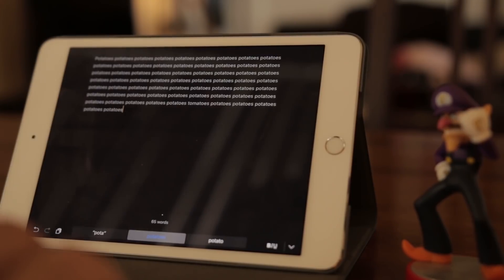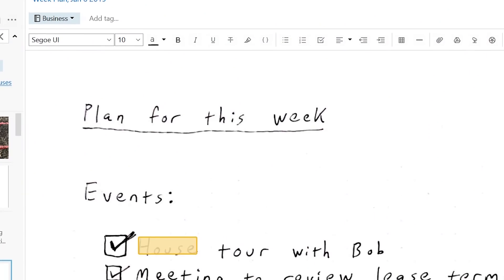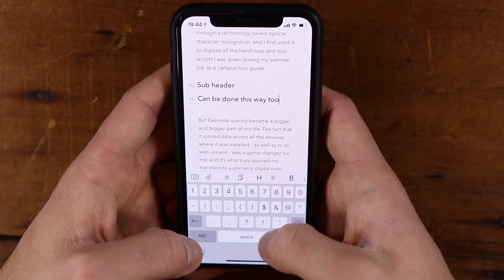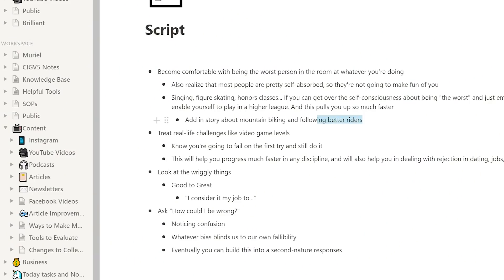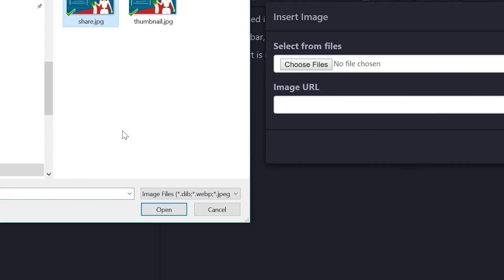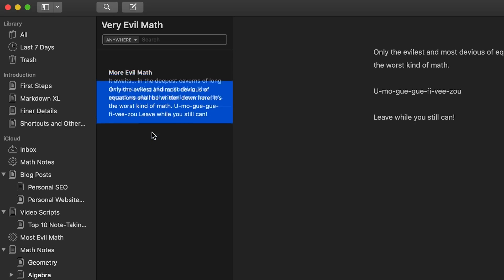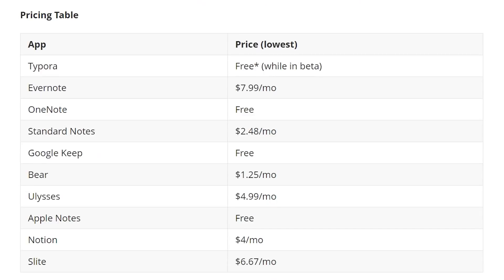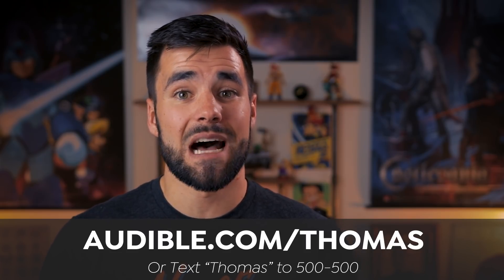The 10 Best Note-Taking Apps in 2019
Get a free audiobook and 30 days of Audible by signing up or texting "thomas" to 500-500.

Today we're breaking down the top ten best note taking apps that are available today (in my very humble opinion, at least).

This list has choices for people on pretty much every platform - Windows PCs, Mac OS computers, iPhones, iPads, and all iOS devices, Android phones and tablets, web browsers, and even you Linux folks aren't left out.

We'll talk about note organization features, folder hierarchies, Markdown capabilities, optical character recognition, image annotations, and lots more.

List of all apps:

Evernote if you're a college student

Notion if you want to give me Notion credits and get some yourself!

Ulysses if you're a college student

Some honorable mentions include Zoho Notes, Agenda, SimpleNote, Notejoy, BoxNotes, DevonThink, Keep It, Joplin, Boostnote, Inkdrop, Noteable, and Trilium. None of these was able to beat out any of my top 10, but you may want to check them out anyway.